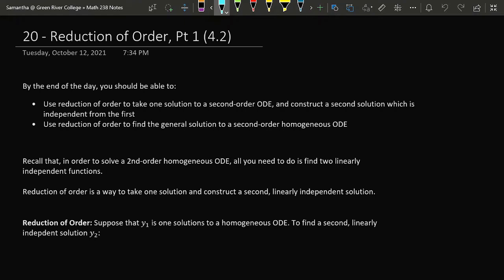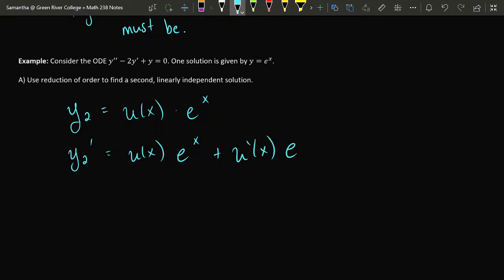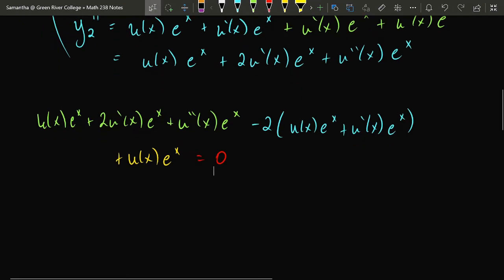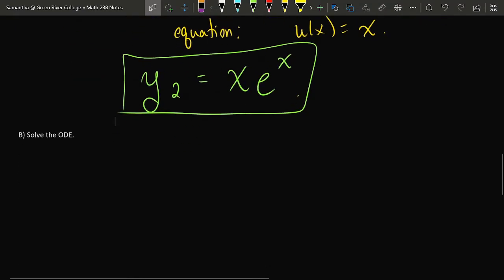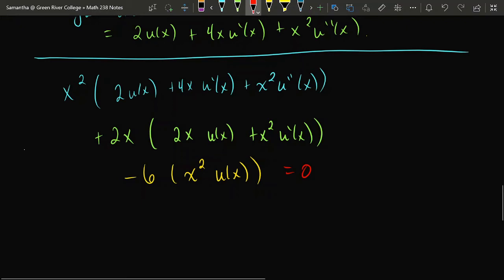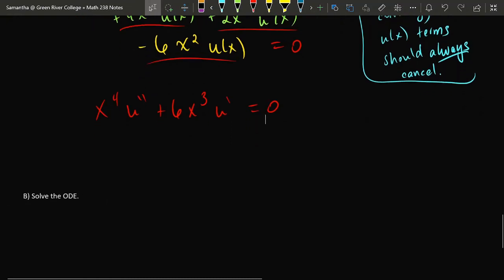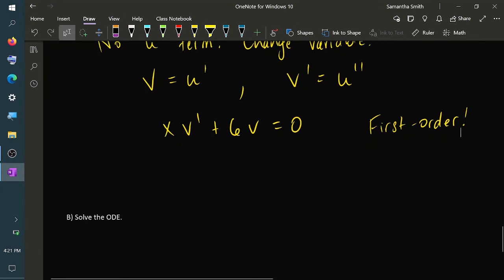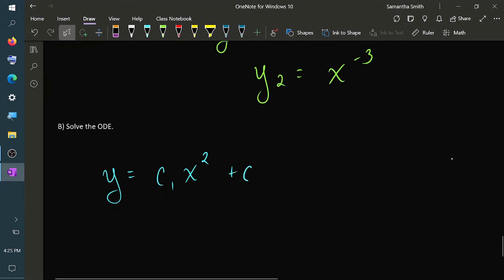Differential Equations - 20 - Reduction of Order (Pt 1)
00:00 Introduction
00:50 General Technique
01:30 Example 1
08:01 Example 2